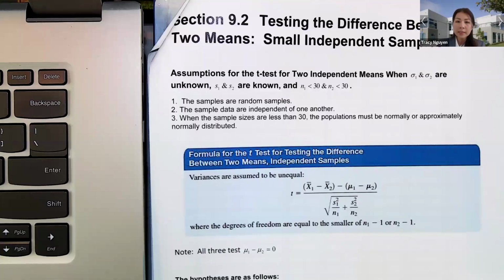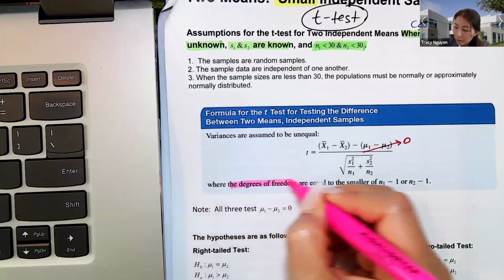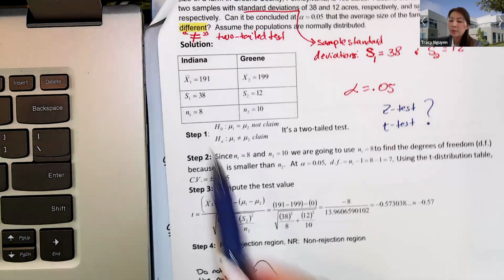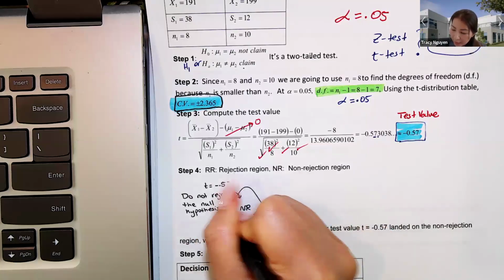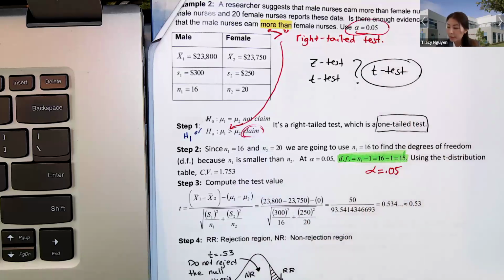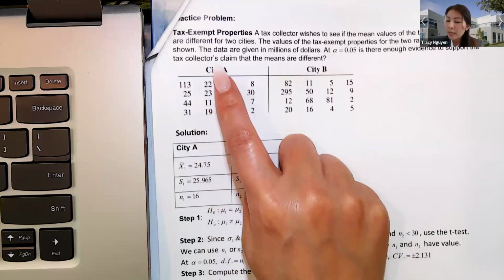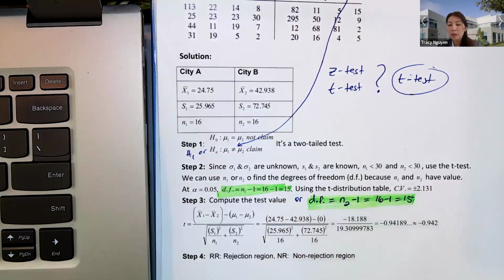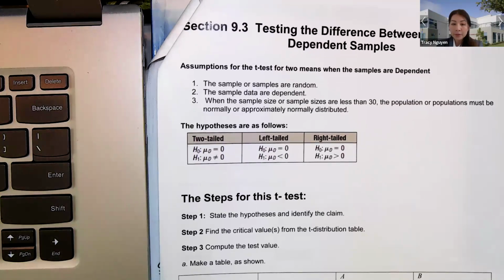Section 9.2 - Testing the Difference Between Two Means for Small Independence Samples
In this lecture, I discuss hypothesis testing for two samples using the t-test. I explain that the t-test is used for small independent samples and is based on the difference between two means. I review the assumptions for the t-test, including random samples, independent data, and normally distributed populations.

I go over the formula for the t-test and demonstrate how to find critical values using the t-distribution table. I also provide examples of hypothesis testing for two samples, such as comparing the average size of farms in two counties and examining tax-exempt properties. Throughout the lecture, I show how to compute the test value and make a decision based on the test value and critical values. I conclude by summarizing the key points and encouraging students to reach out with any questions.